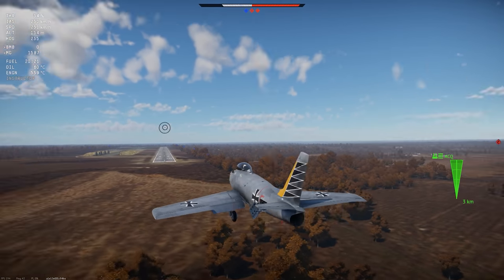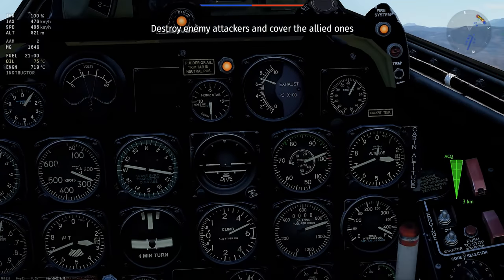CL-13B Mk.6 In War Thunder : A Basic Review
Taking a look at flying the CL-13B Mk.6 in War Thunder, the plane made famous as AI controlled cannon fodder in air battles.